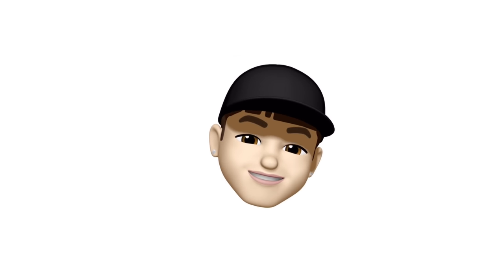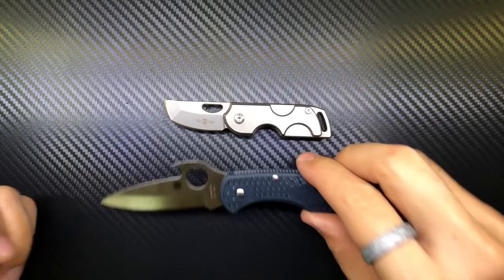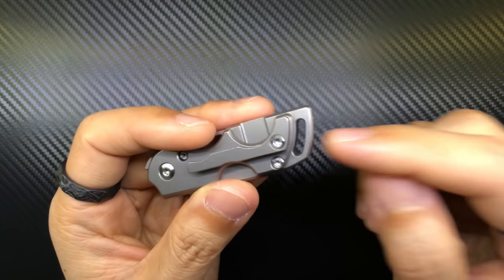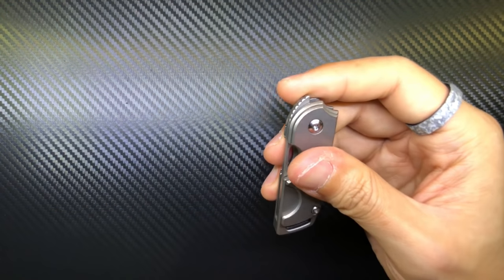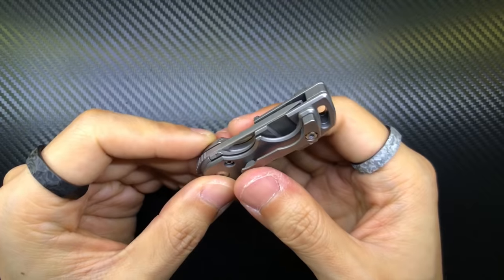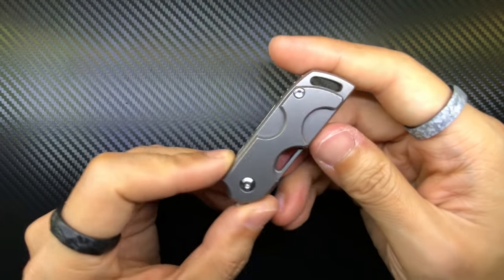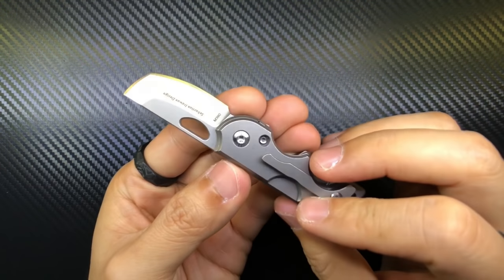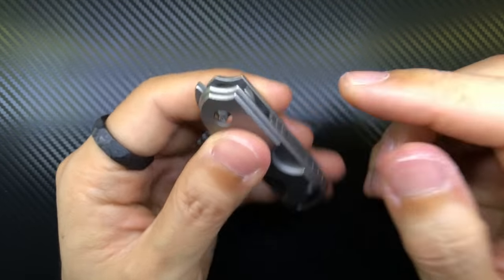TS105 Knife by TwoSun Knives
Slice Of My Life: I talk about the TS105 folding pocket knife by TwoSun Knives, designed by Sebastian Irawan.

TwoSun Knives IG: @twosunknives
Sebastian Irawan's IG: @sebastian_irawan/

Please?